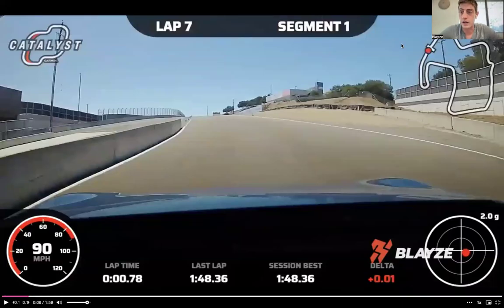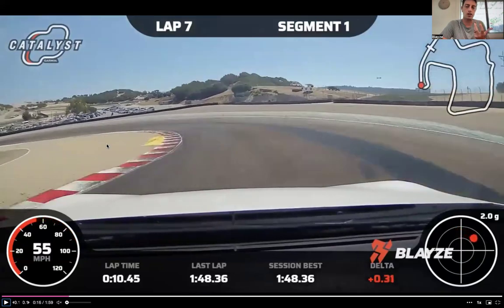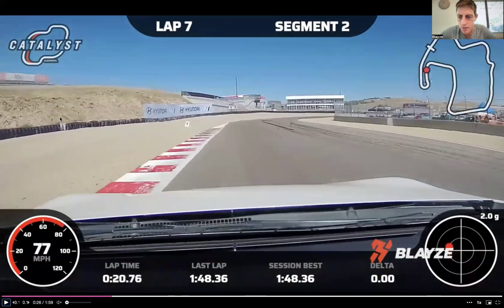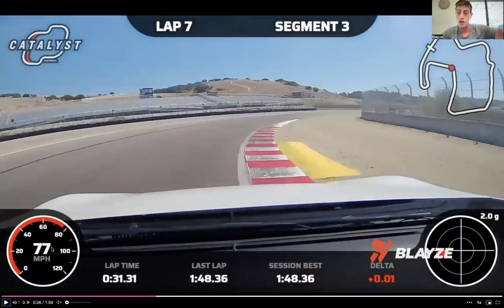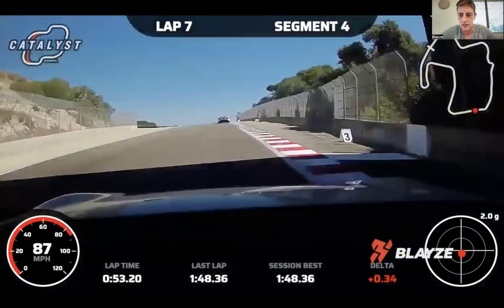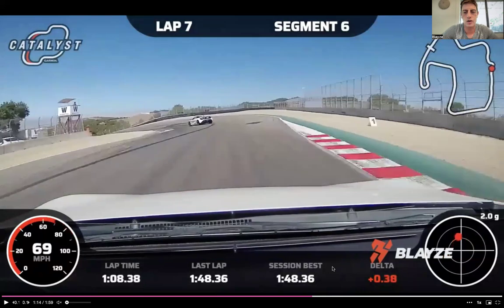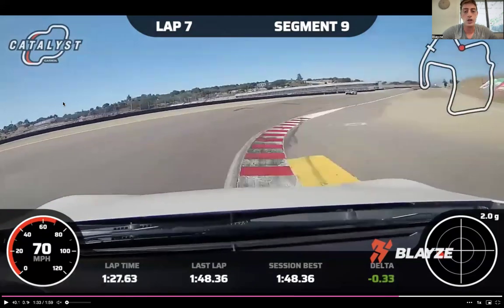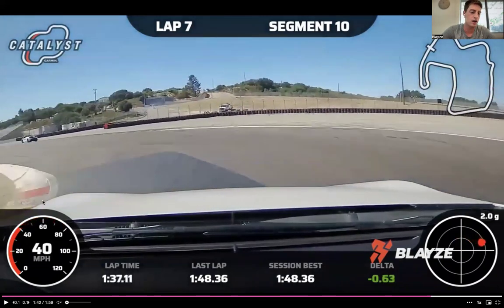Laguna Seca with Dion Von Moltke input